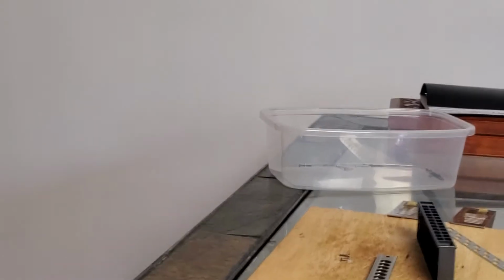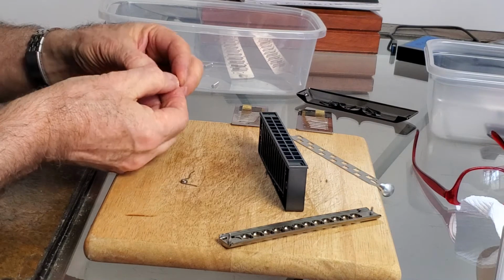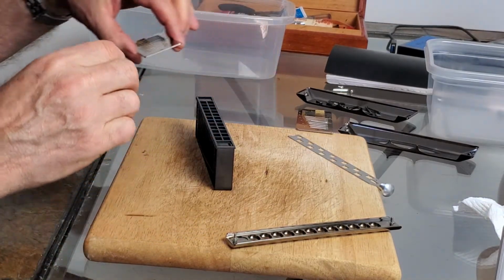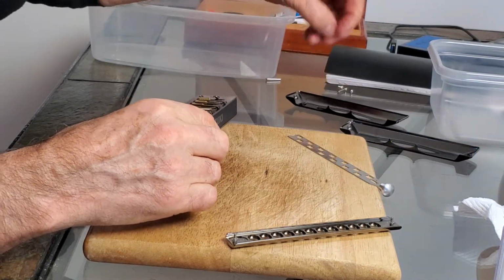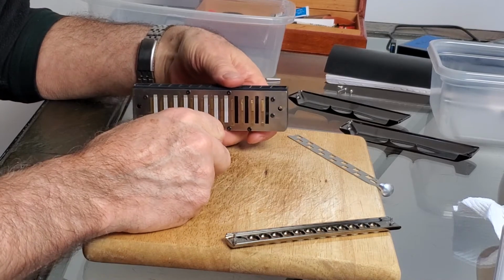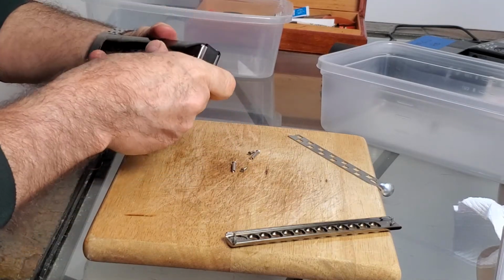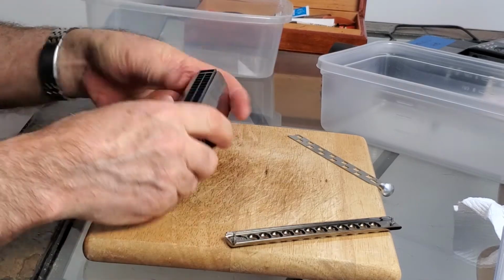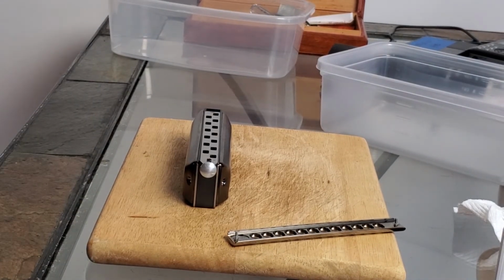Ras #23 Suzuki Sirius BASS Harp customization HARP REBUILD David Kettlewell harmonica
We have reached so close to the end of the journey on the customization of Ras's Suzuki Bass Harp. Airtightened with ERGO button. All that's left is soundtest, next up!

David's website with many videos and articles is  MASTERSOFHARMONICA.COM

His book LOVE OF CHROMATIC HARMONICA...TECHNIQUES AND ADVICE FROM THE WORLD'S BEST! is available in paperback and Kindle on Amazon.

David's Facebook Groups you'll enjoy are...LOVE OF CHROMATIC HARMONICA...CHROMATIC HARMONICAS...CHROMATIC HARMONICA REPAIR...CHROMATIC HARMONICA CUSTOMIZATIONS...CHROMATIC HARMONICA REVIEWS...JAZZCATS...BEAUTIFUL MUSIC ON CHROMATIC HARMONICA...and MASTERS OF HARMONICA.